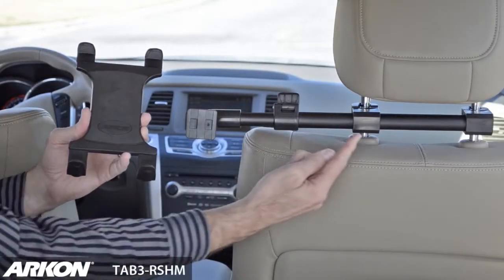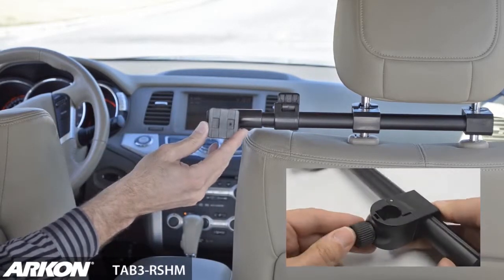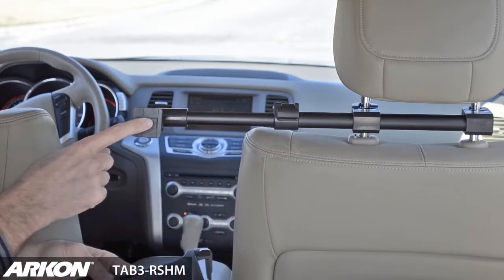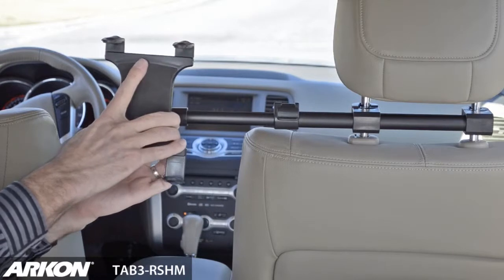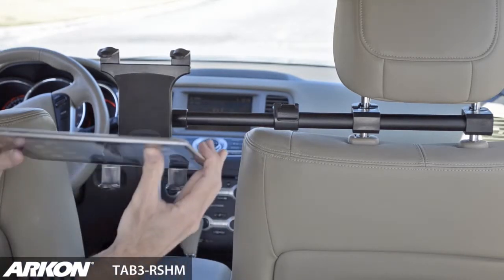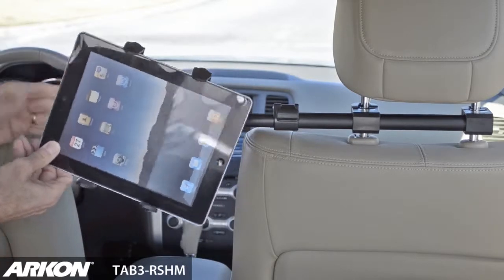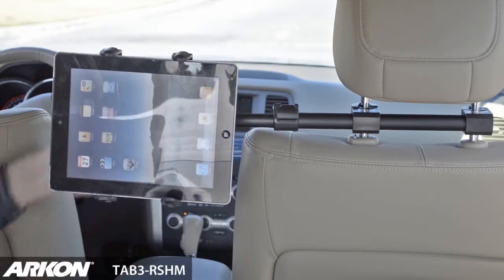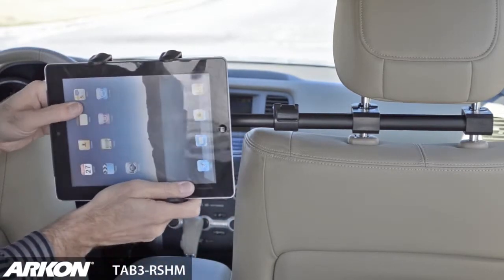Deluxe Universal Tablet Headrest Mount | Arkon TAB3-RSHM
Arkon's Deluxe Universal Tablet Headrest Mount is uniquely designed to provide tablet viewing for back seat or rear seat passengers. Ideal for use with all 9"-12" tablets, even if used with a large protective case. Watch movies, play games or keep your little ones entertained while sitting comfortably in the back seat.